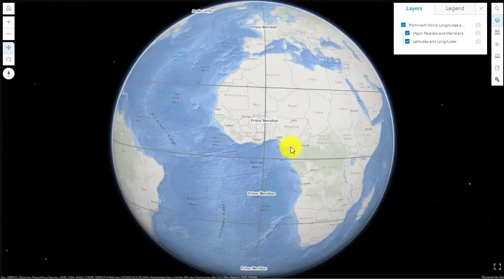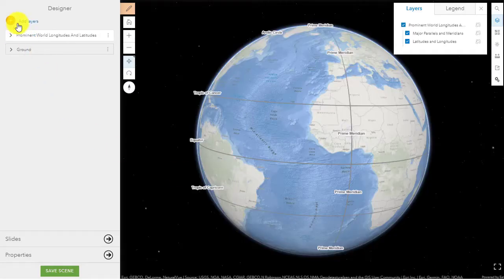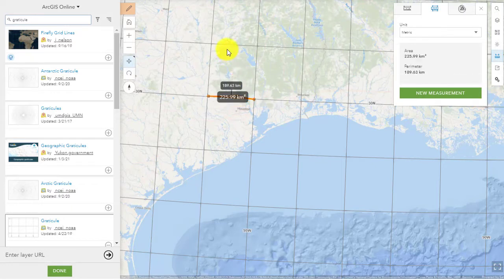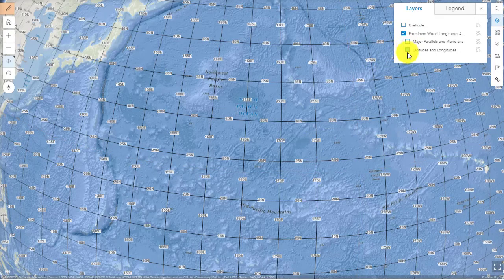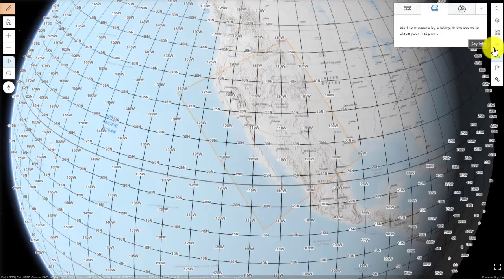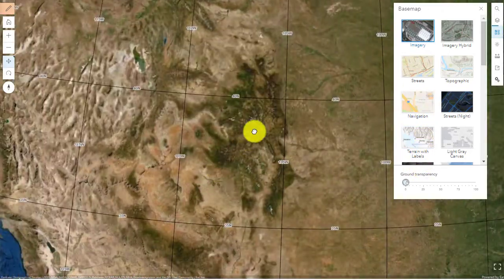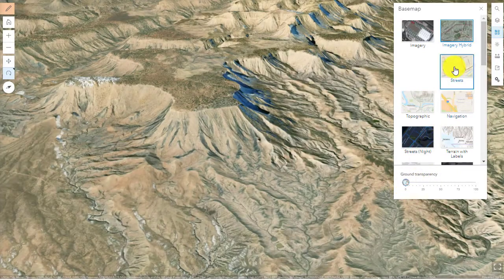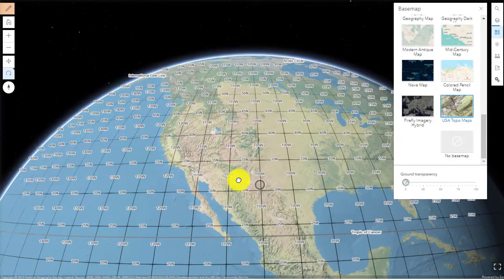What is latitude and longitude?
What is latitude and longitude?  Teaching about latitude and longitude with interactive 3D globes, the 3D scene in ArcGIS Online.  Also includes measurement, the Great Circle route, the Earth's shape, and examining landforms and land use.  Fascinating set of tools and data at your fingertips here for instruction and beyond!